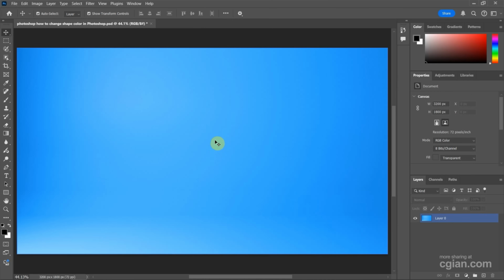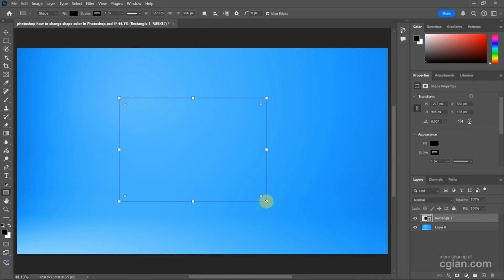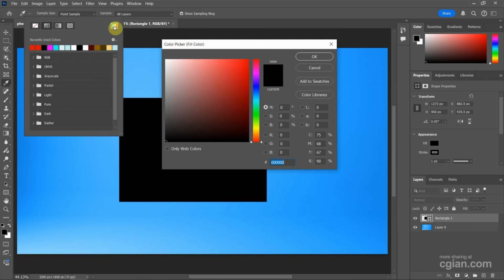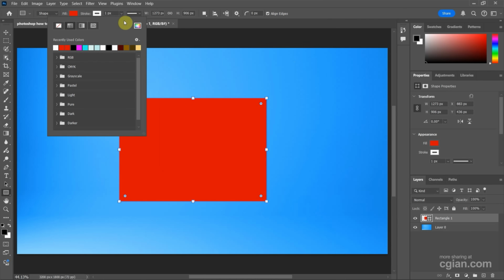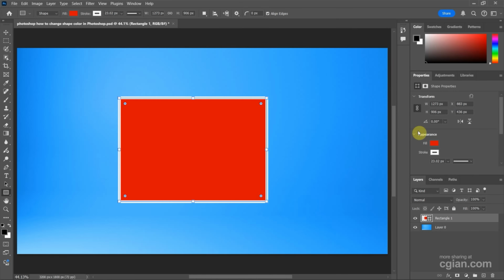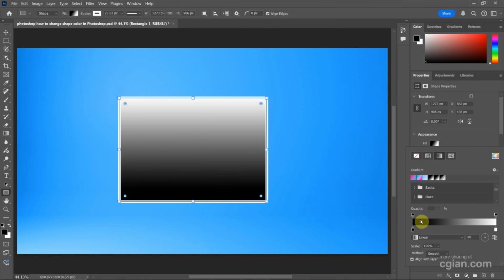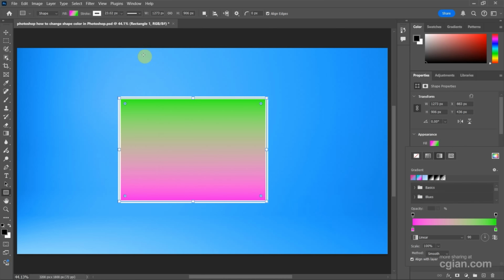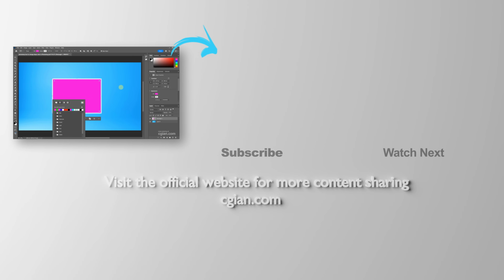How to change shape color in Adobe Photoshop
Photoshop tips and tricks, tutorial video shows how to change shape color in Adobe Photoshop. I. This tutorial, we will use a rectangle shape as an example, we  will add a rectangle shape, and then change the color of Rectangular Shape. We have three ways to change shape color in Photoshop. All these ways will be shown in this tutorial video. Happy sharing and I hope this helps.

Timestamp
0:00 Intro - change shape color in Adobe Photoshop
0:15 Use shape tool to add rectangle
0:38 Change Fill Color in Option Bar
1:05 Change Stroke Color to White
1:25 Change Shape Color in Properties Window
1:51 Change to Gradient Colors
2:05 Change color in Contextual Task Bar